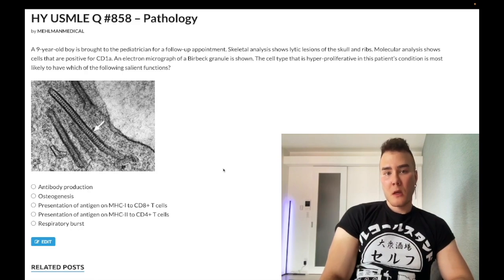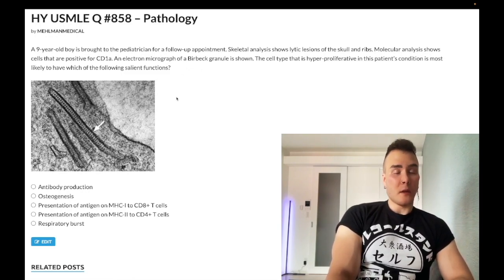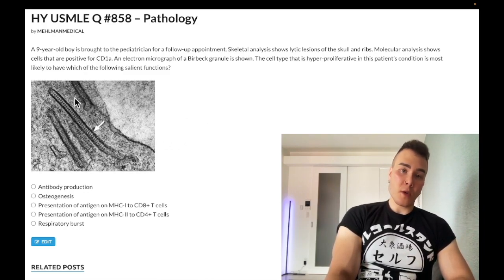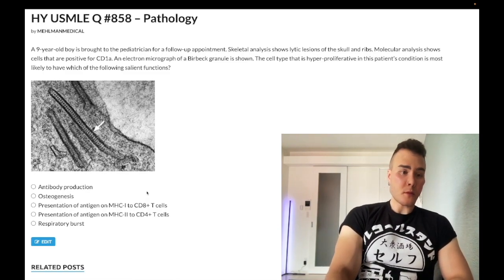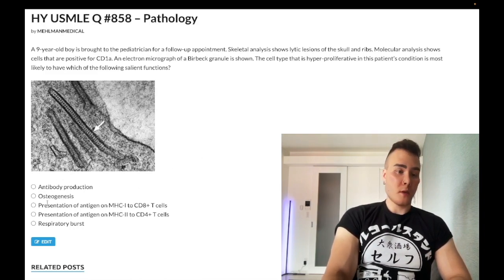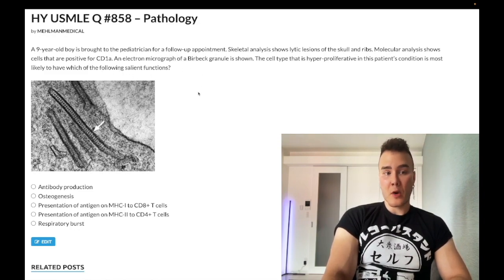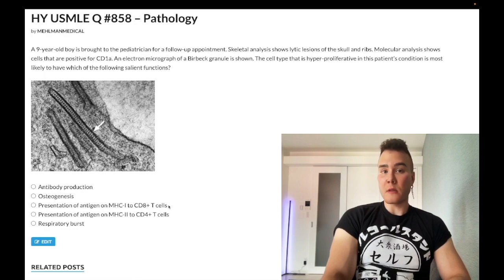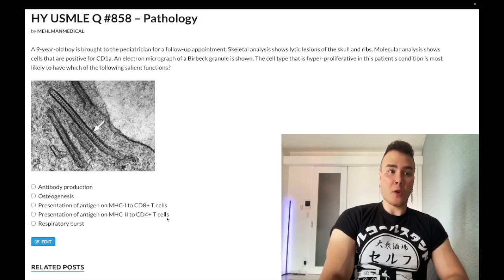HY USMLE Q #858 – Immuno